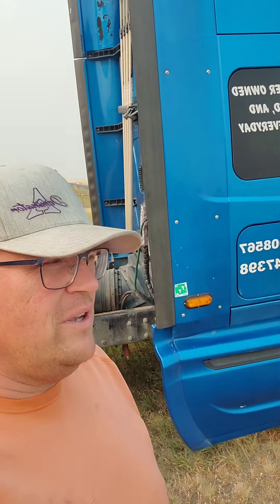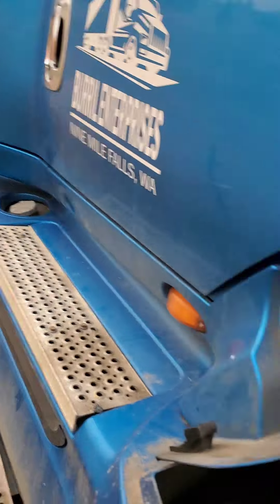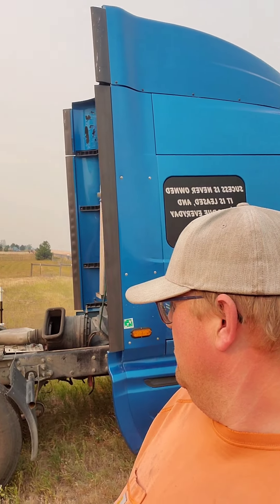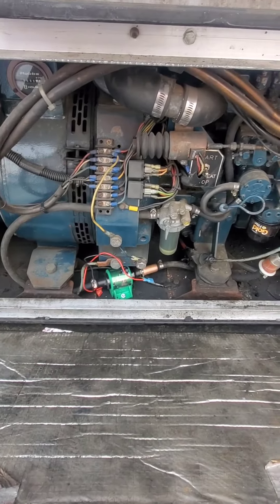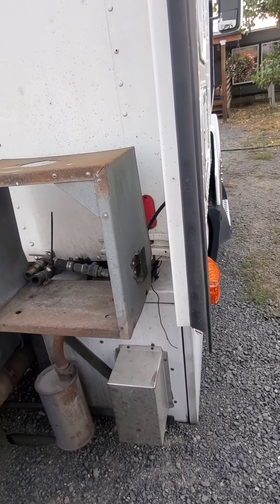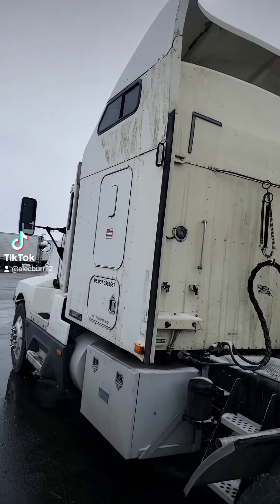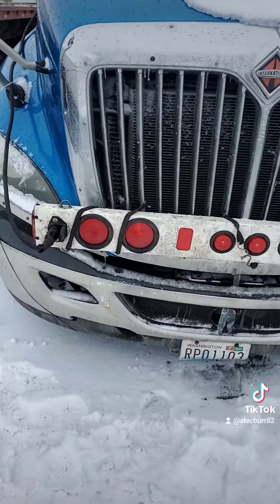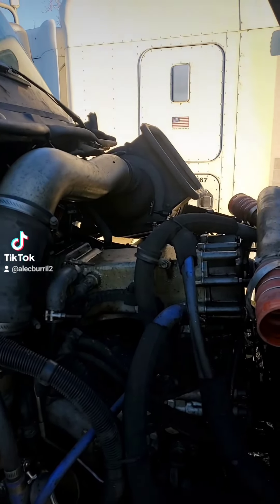MAXXFORCE 13 FINAL UPDATE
a few were wondering what happend to the prostar with the maxxforce.  Hopefully this answers all the questions